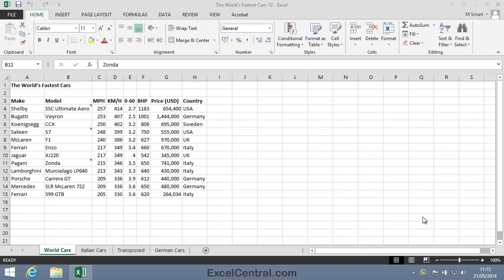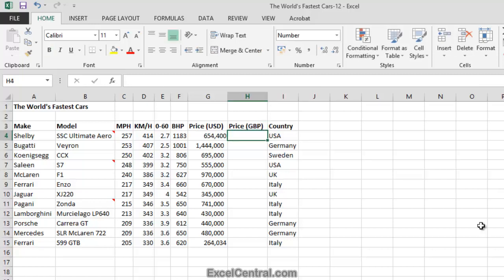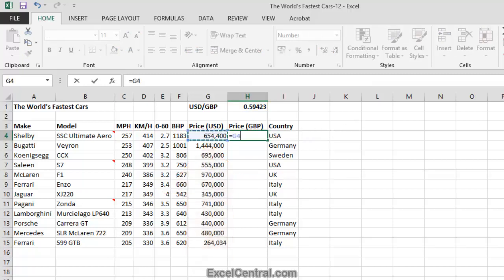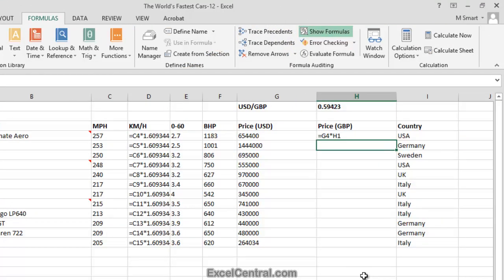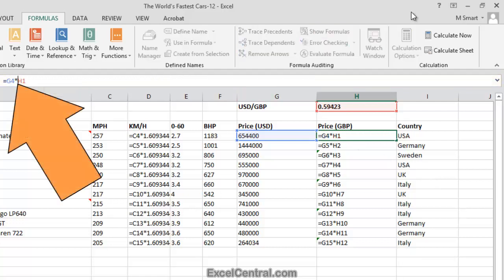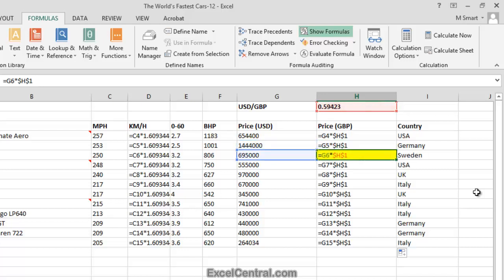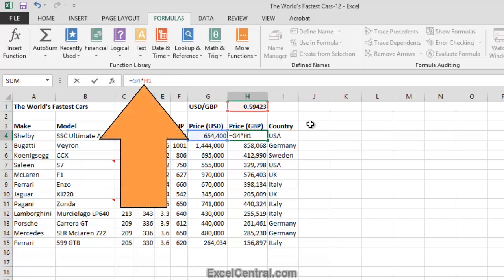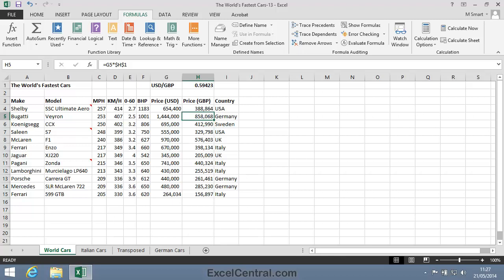3-12: Understand Excel absolute ($A$1)and relative (A1) cell references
Excel Absolute ($A$1) and relative (A1)cell references are extensively covered in this Excel video lesson.  You'll  learn what they are, why they are useful and how to create them. using a real-world sample file that solves a common business problem. You'll also learn how to use the F4 hotkey to quickly convert references from relative to absolute and back.

⌚ Timestamps
0:00​ Sample file download instructions, download link, and discussion of sample file.
0:15 Why absolute and relative references are important (for example when using AutoFill).
0:41 Discussion of the sample file that will convert US Dollars (USD) to Great Britain Pounds (GBP)
0:52 Insert a new column to accept the new absolute reference formulas.
1:18 Add an exchange rate to the worksheet (values will be converted using this rate).
2:10 Create a regular formula with relative references) that will convert USD to GBP.
2:55 Demonstration of how AutoFill will fail because of the relative reference.
4:48 Explanation of how the task can be solved using absolute references.
5:12 Edit the formula to convert the exchange rate to an absolute reference (add dollar $ signs).
6:07 Autofill the new formula and discuss how this has solved the problem.
7:15 Demonstrate the use of the F4 hotkey to quickly convert relative references to absolute.
9:24 Link to next lesson, course session playlist and to download sample file set.